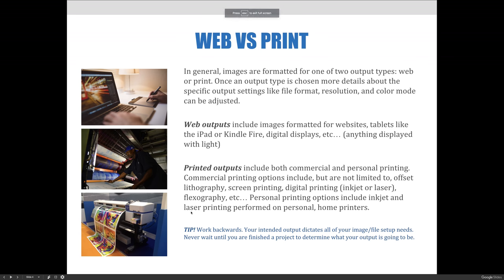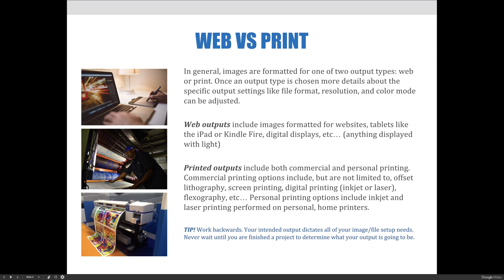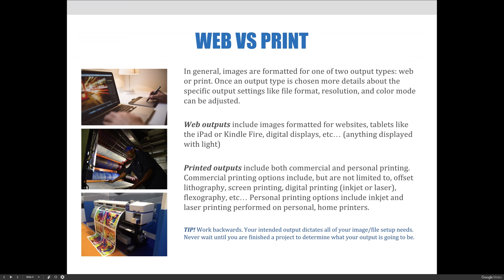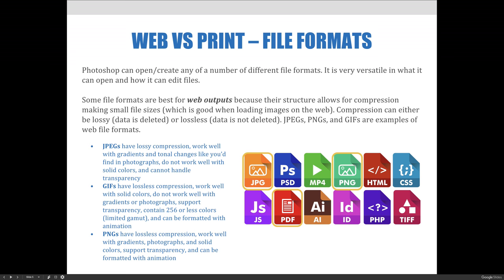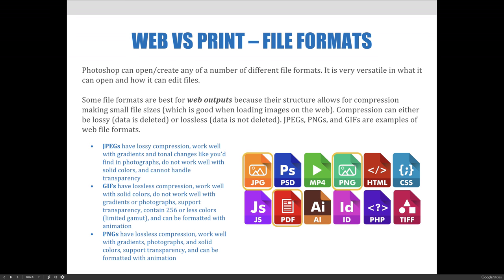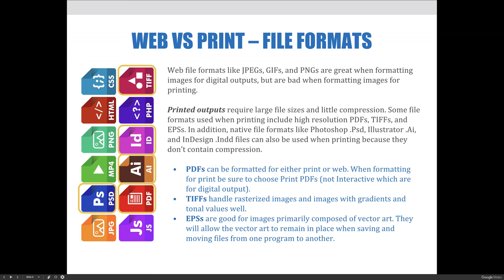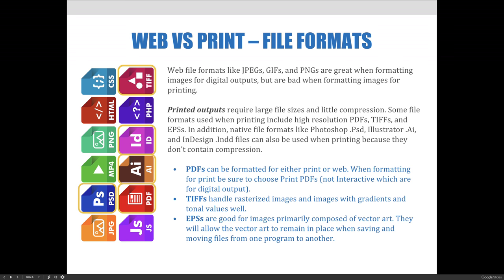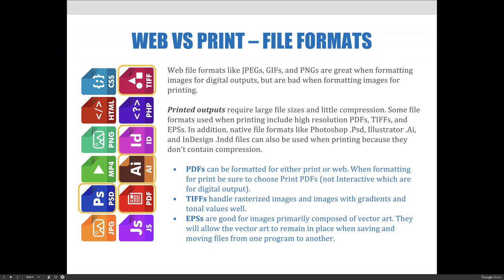ART 1280 – Module 06 / Printing & Exporting (VIDEO 02)